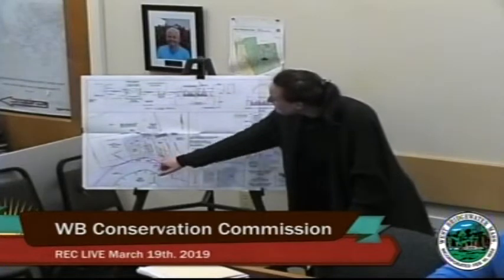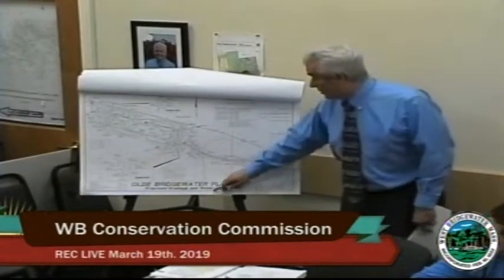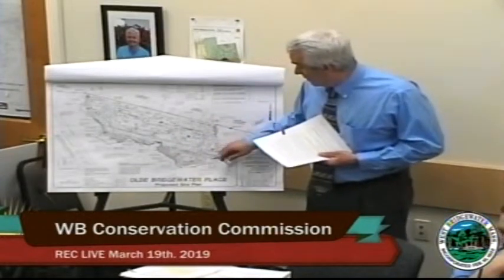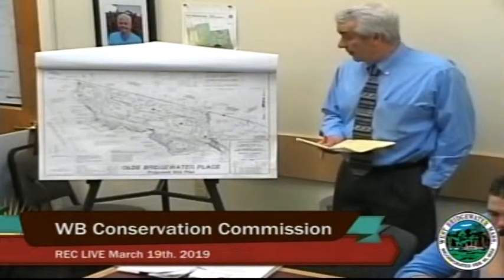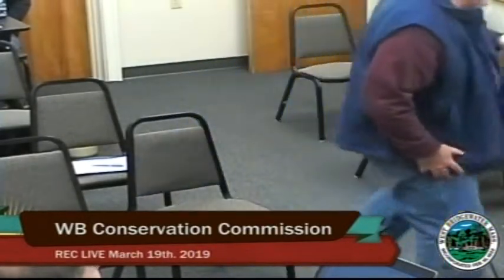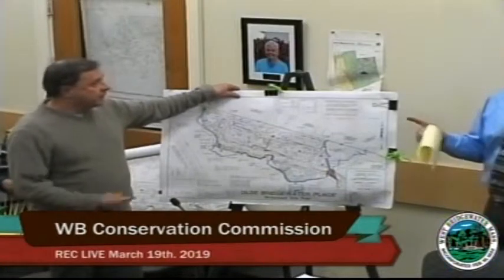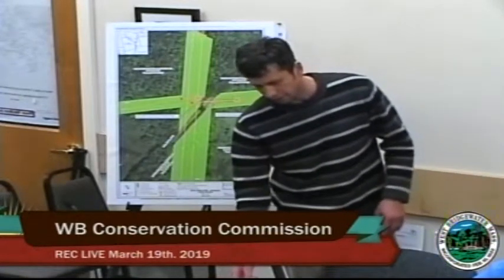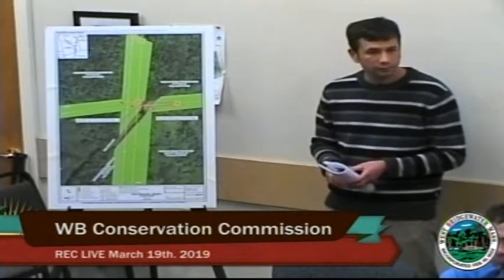2019-03-19 WB Conservation Commission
West Bridgewater Conservation Commission